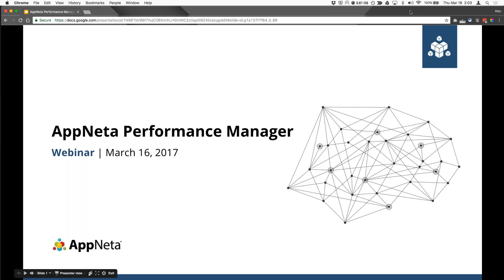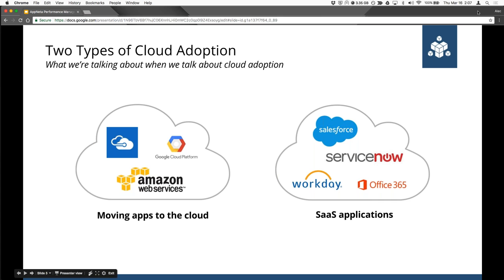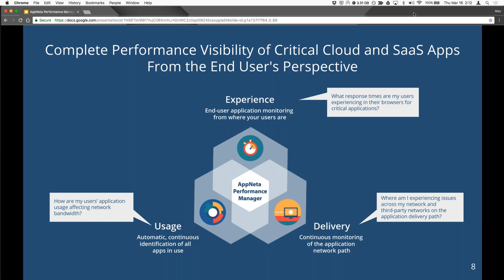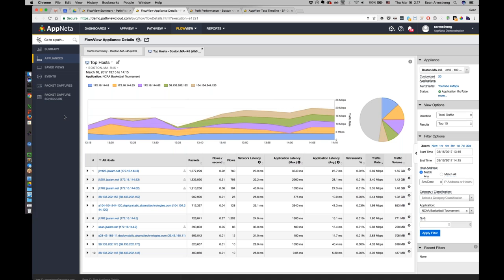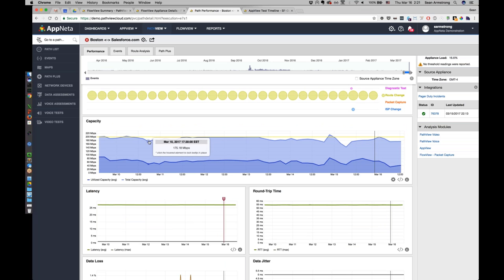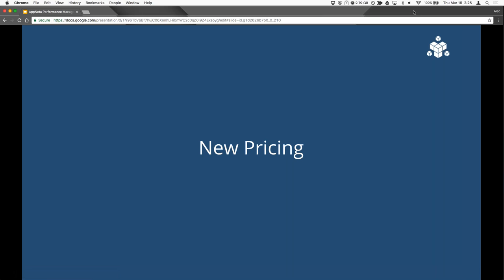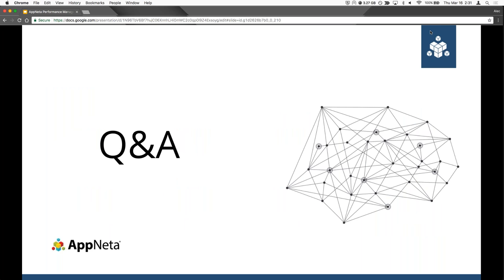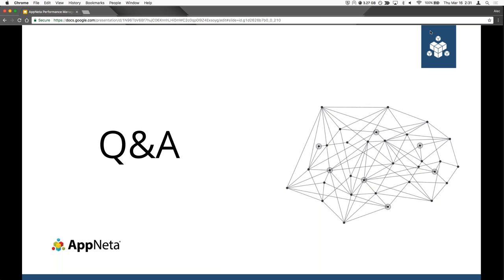Introducing AppNeta Performance Manager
See the new AppNeta Performance Manager and learn how you can achieve complete performance visibility of business-critical cloud and SaaS applications.